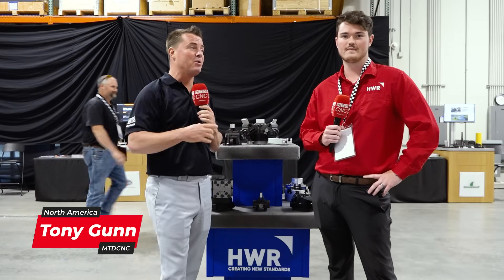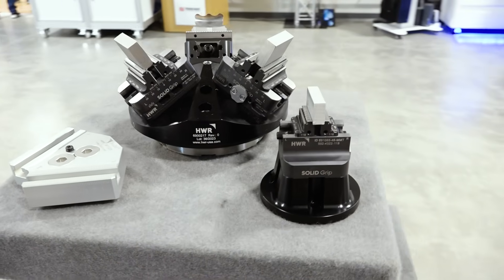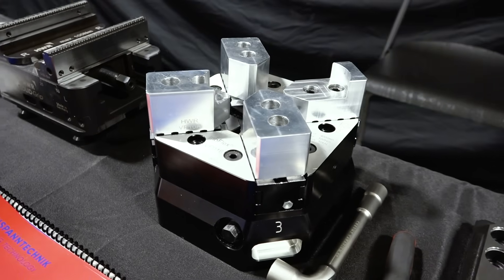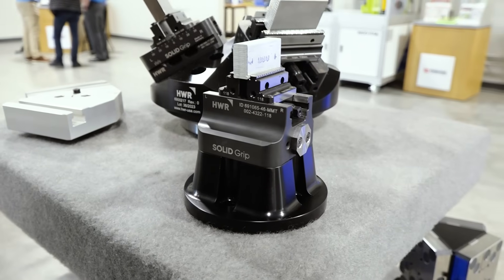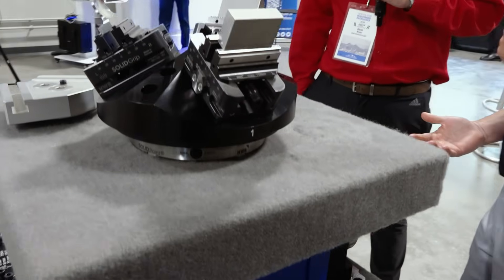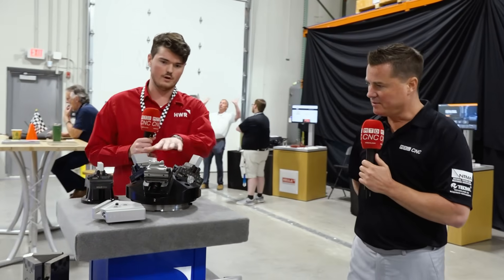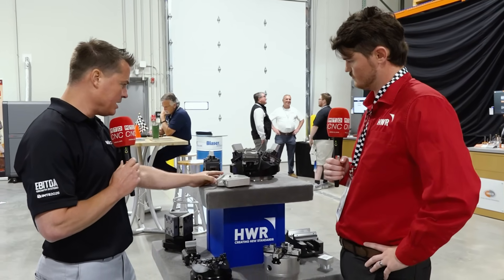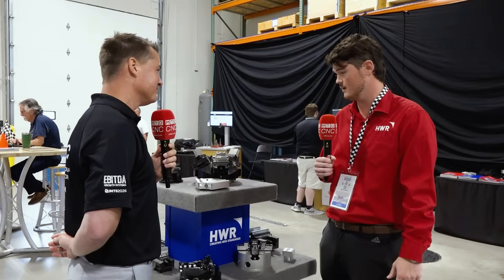What if your setup was the weakest link – and your workholding fixed it?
Say goodbye to time-wasting setups and hello to smarter, faster, more flexible workholding. In this episode, MTDCNC’s Tony Gunn teams up with Derek Minter of HWR Workholding to reveal the innovations making a big impact on the shop floor.

From ultra-quick modular swaps to 5-micron repeatability and self-centering chucks, HWR’s zero-point systems are designed to eliminate inefficiencies – without needing dovetails or complicated fixturing. Whether you're running small batches or pushing for lights-out, this setup keeps your spindle cutting, not waiting.

Watch now to see how the right workholding can revolutionise the way you grip, flip, and machine!